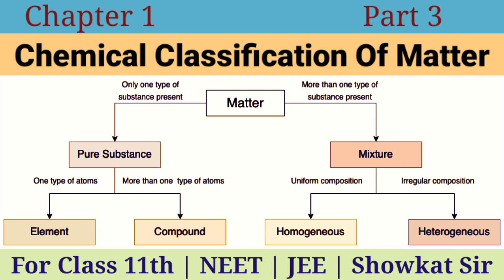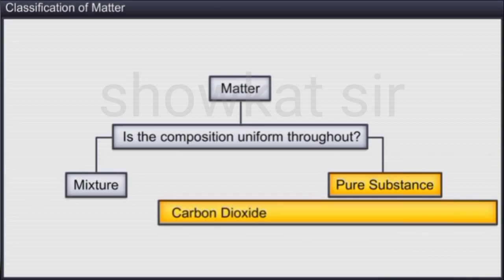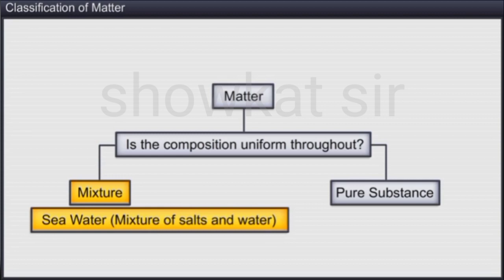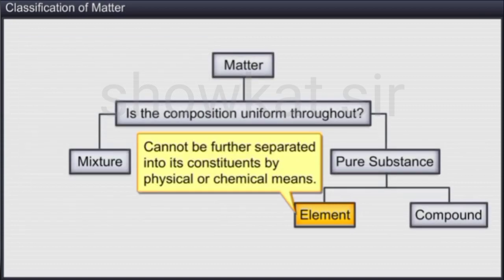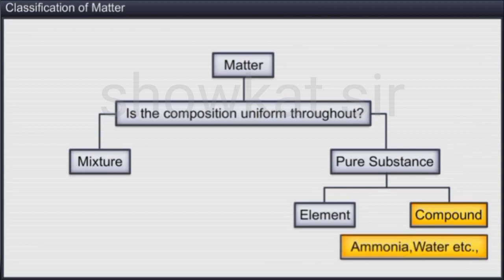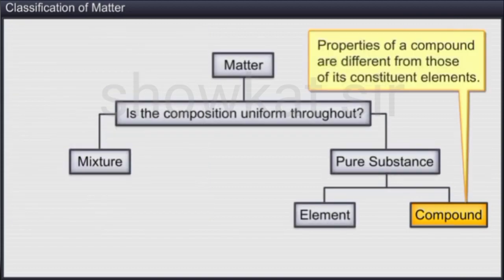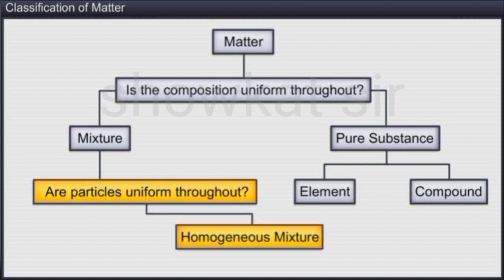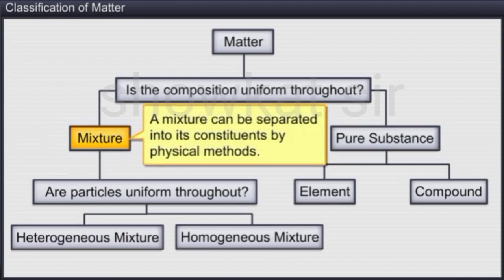Chemical Classification Of Matter | Part 3 | Some Basic Concepts Of Chemistry class 11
Chemical Classification Of Matter | Part 3 | Some Basic Concepts Of Chemistry | Chapter 1 Part 3
Unit 1 Chemistry Class 11
Some Basic Concepts Of Chemistry Class 11
Chemistry Class 11 Chapter 1
Chemistry Unit 1 Class 11
Unit 1 Chemistry Class 11 ncert
Class 11 chemistry chapter 1
introduction of chemistry
introduction of some basic concepts of chemistry
Some basic concepts of chemistry class 11 ncert
Unit 1 chemistry grade 11
Class 11 chapter 1 chemistry
some basic concepts of chemistry notes class 11
some basic concepts of chemistry quick revision
ch 1 chemistry class 11

Some Basic concepts of chemistry class 11 | Part 1 | chemistry class 11 chapter 1 | Chemistry Unit 1

States of matter class 11 | Part 2 | Some Basic concepts of chemistry Class 11